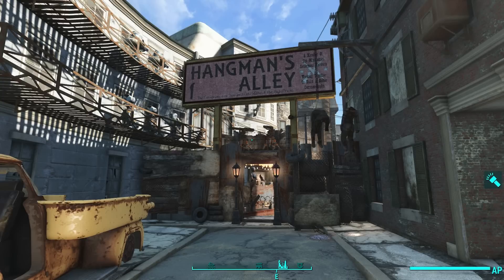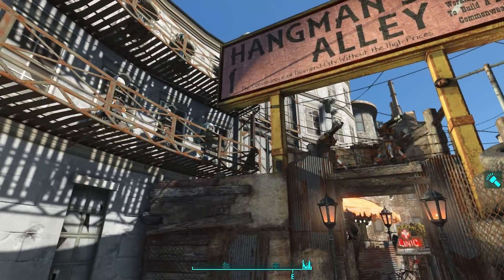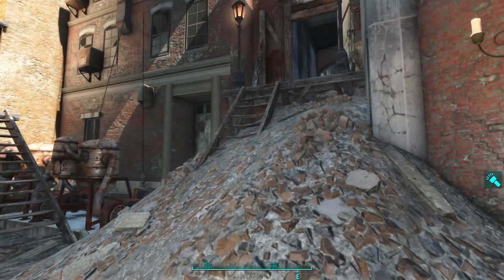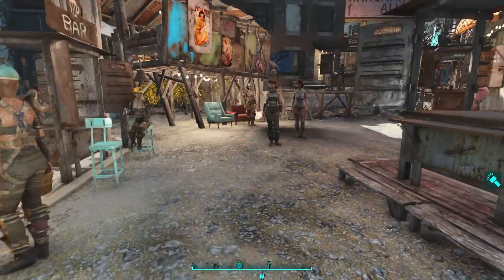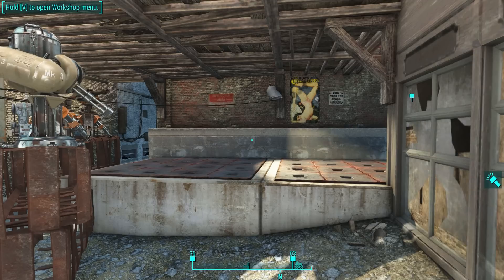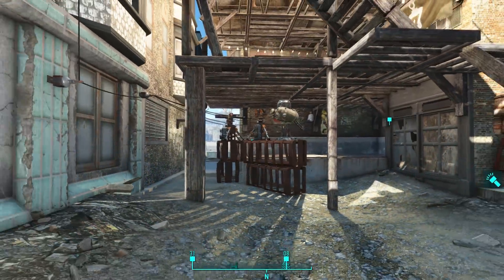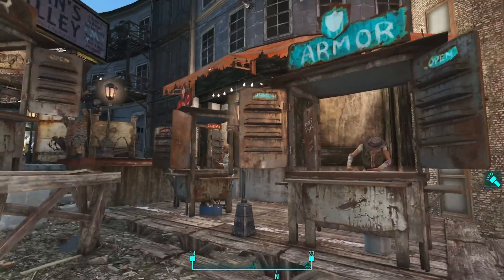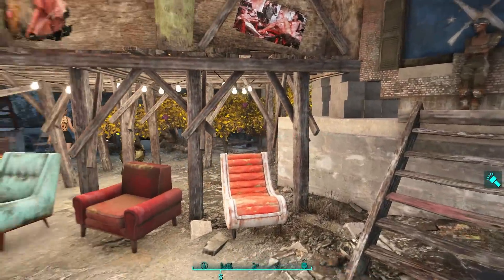Oxhorn's OLD Hangman's Alley Efficiency Build - Fallout 4 Settlements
The Unofficial Fallout 4 Patch fixes the Hangman Alley settler pathing bug. Settlers now walk to the other side of the settlement.